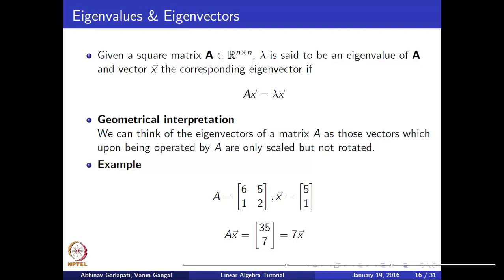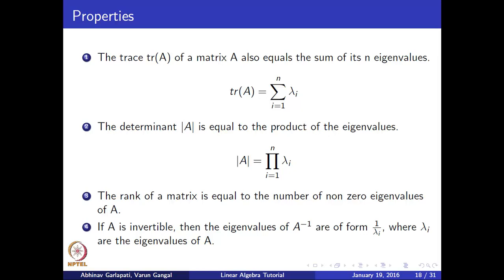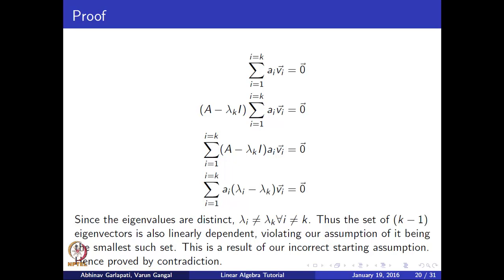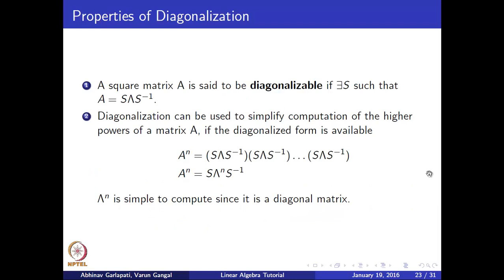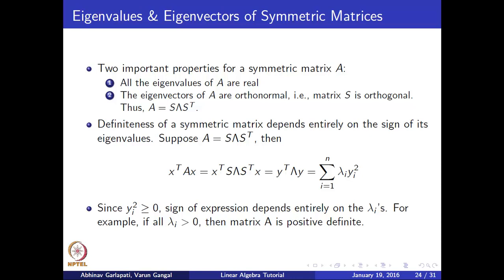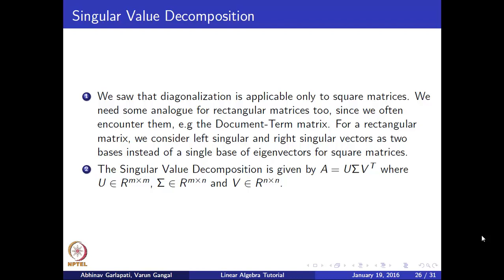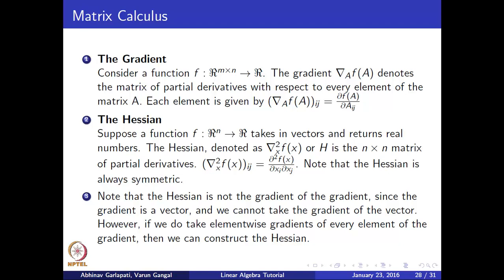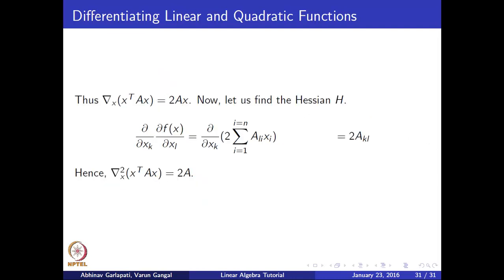Week 0 Lecture 4 | Linear Algebra (2)